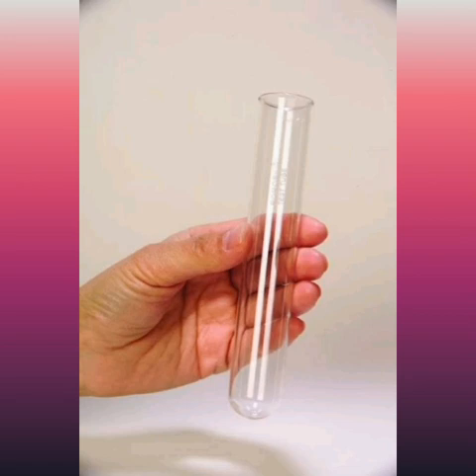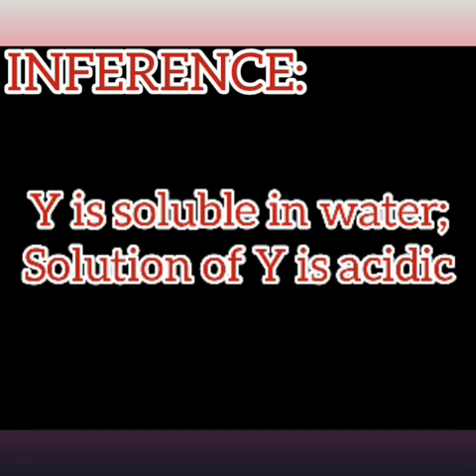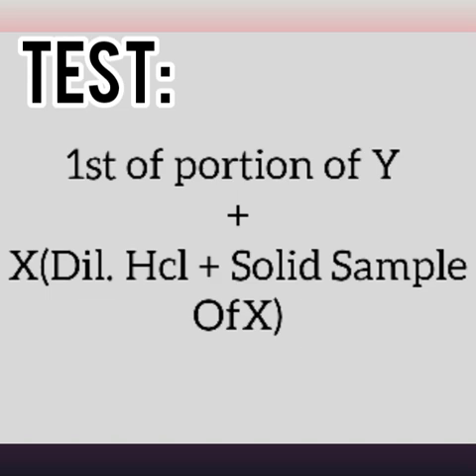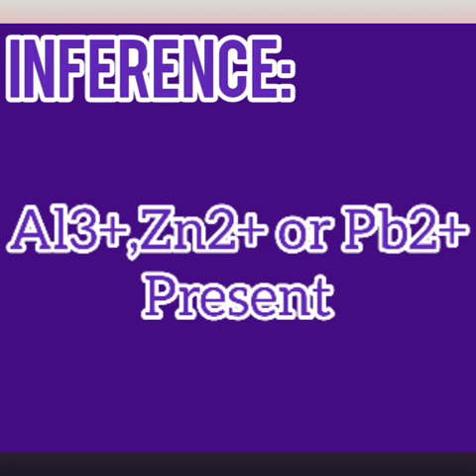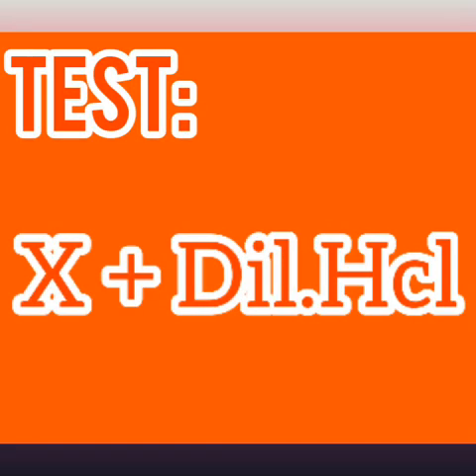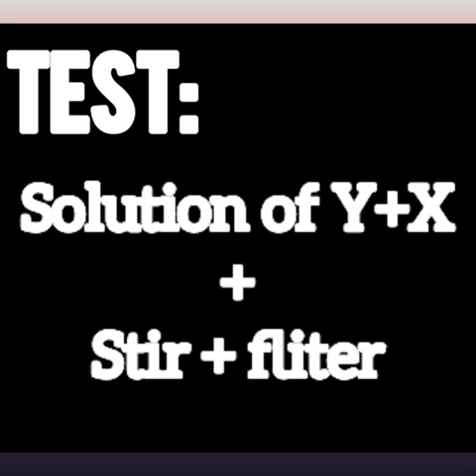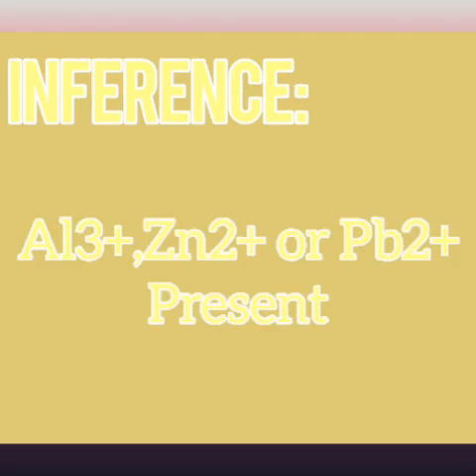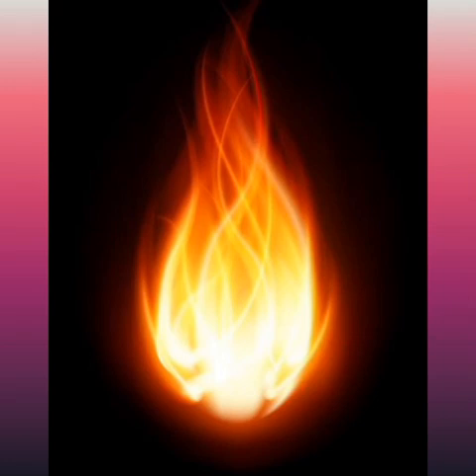Neco Chemistry Practical 2022